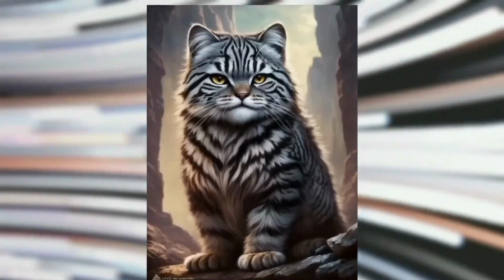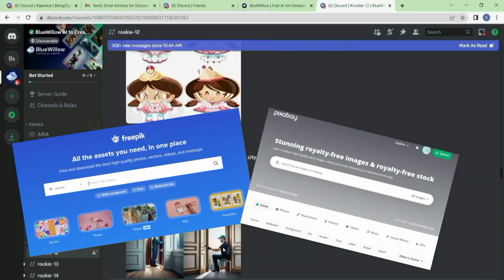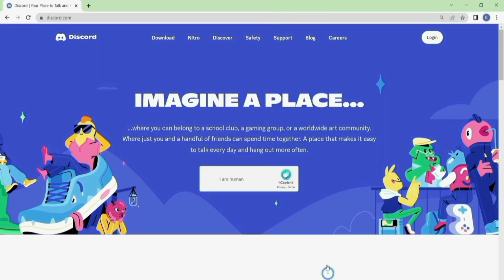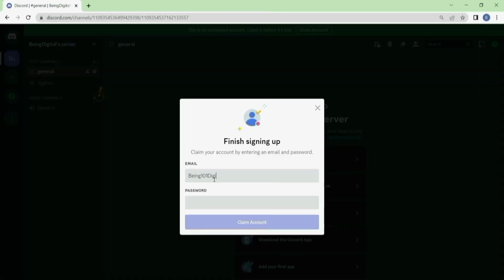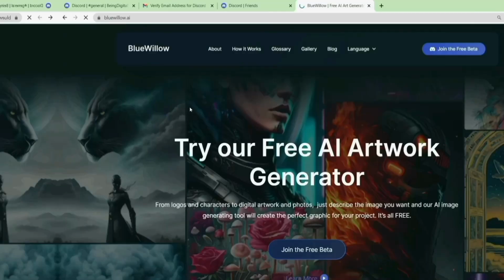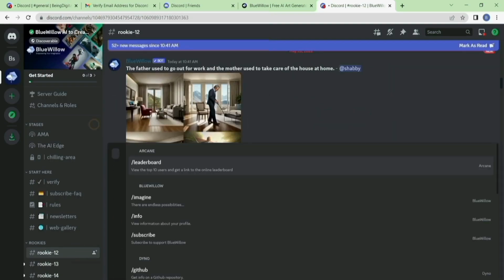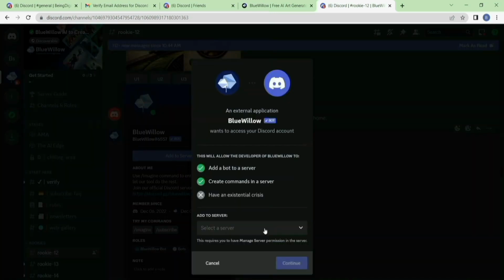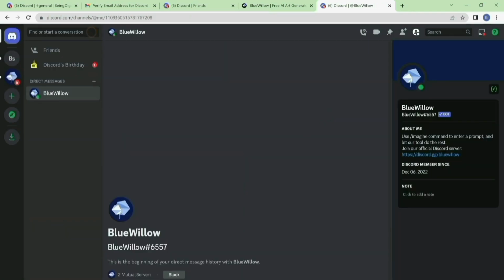How to Use Midjourney to Create AI Art and Earn Money | Discord Bluewillow AI image generator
Are you an aspiring artist looking to explore the world of AI-generated art? Look no further! In this beginner's guide, we'll show you how to utilize Midjourney, a powerful AI art platform, to create stunning digital artwork and even earn money from your creations. With the help of Discord and the Bluewillow AI image generator, you can unlock a world of possibilities in the realm of AI art.

Midjourney serves as a stepping stone for artists who want to harness the potential of artificial intelligence in their creative process. Discover how to navigate the platform's intuitive interface, learn about its cutting-edge AI algorithms, and witness your ideas come to life with mesmerizing visuals.

By joining Discord, a popular online communication platform, you can connect with a vibrant community of fellow artists, exchange knowledge, and receive valuable feedback on your AI art journey. This beginner's guide will provide you with essential tips on getting started with Discord and making the most out of its features to enhance your artistic skills and network with like-minded individuals.

One of the highlights of Discord's art community is the Bluewillow AI image generator. Powered by state-of-the-art AI technology, this tool enables you to transform your ideas into breathtaking digital masterpieces. Learn how to leverage the Bluewillow AI image generator's functionalities, such as style transfer and image synthesis, to create unique and visually captivating artwork.

Not only will this guide walk you through the process of using Midjourney, Discord, and the Bluewillow AI image generator, but it will also provide valuable insights on how to monetize your AI art. Explore various avenues, such as selling your artwork on digital marketplaces, collaborating with brands, and participating in art competitions, to turn your passion into a lucrative source of income.

Unlock your artistic potential and dive into the exciting world of AI-generated art. Follow this beginner's guide to learn how to use Midjourney, Discord, and the Bluewillow AI image generator, and witness your creativity soar while earning money from your AI art creations. Start your journey today and redefine the boundaries of artistic expression with AI.

How to use Discord on PC
how to use bluewillow in discord
how to use bluewillow
earn money
ai art
AI algorithms
ai image generator discord bot
Ai cartoon image
style transfer
image synthesis
monetize AI art
digital marketplaces
art competitions
artistic expression
digital artwork
Midjourney
AI art
earn money
beginner's guide Discord
New trending 3D Ai cartoon photo
Bluewillow AI image generator
online communication platform
3D ai cartoon image in discord
Viral discord Ai photo editing
Midjourney Ai Avatar
Guide to Discord

How to join Discord, How to Use Midjourney to Create AI Art and Earn Money, Beginners guide to Discord, Discord Bluewillow AI image generator, being digital, how to use discord, earn money, ai art tutorial, free ai art generator, how to use discord, How to make a Discord server